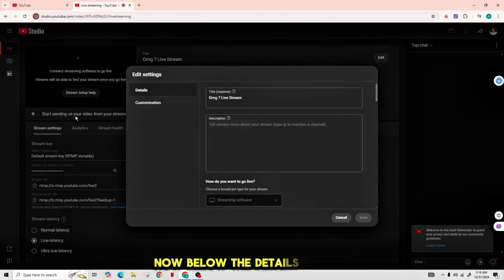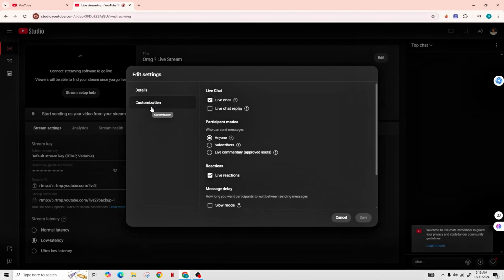How To Enable Live Chat On YouTube Live Stream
Want to enable live chat on your YouTube live streams? This quick tutorial will guide you through the steps to activate and manage live chat features, enhancing interaction with your audience during your streams in 2024.

In This Video:
- Accessing YouTube Studio
- Navigating to Live Stream settings
- Enabling and customizing live chat
- Tips for moderating live chat effectively